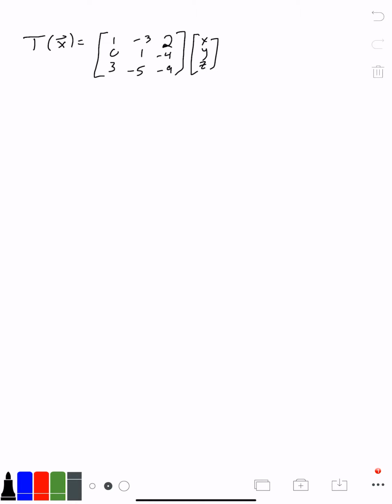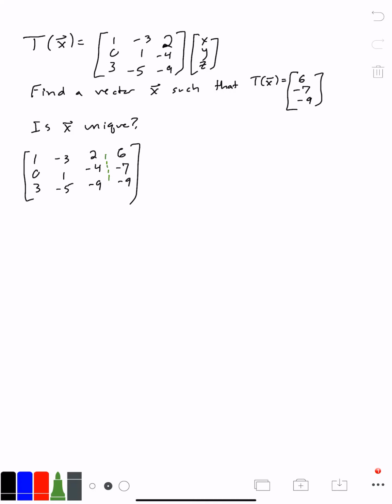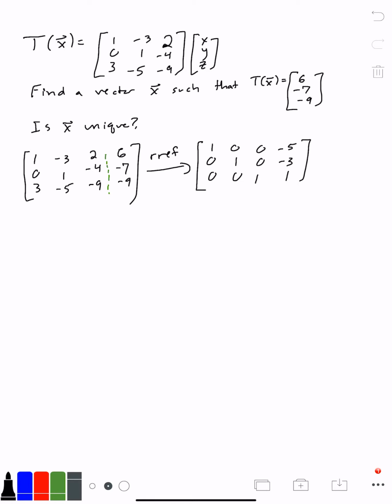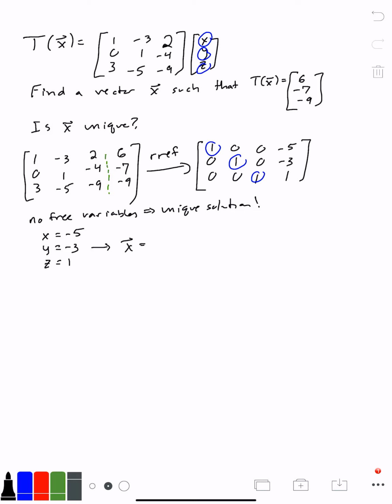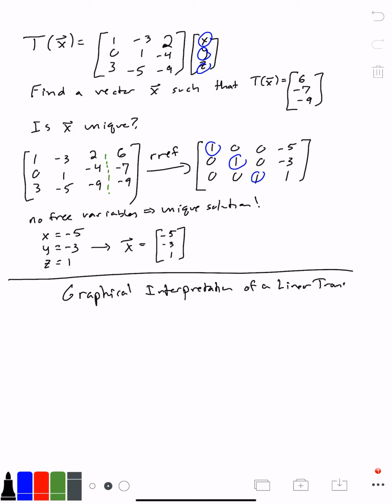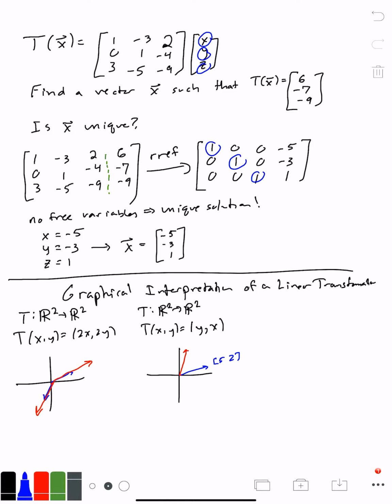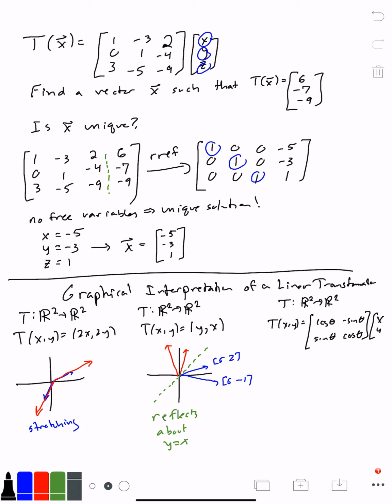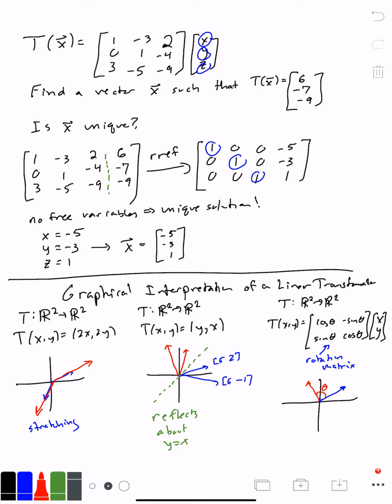1 8 Video 3